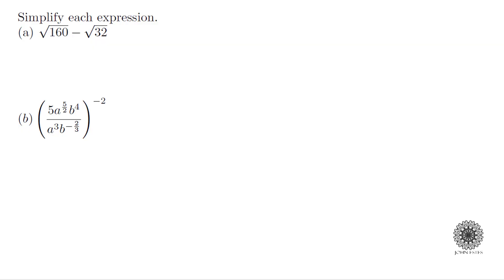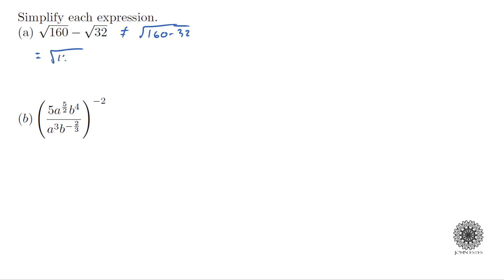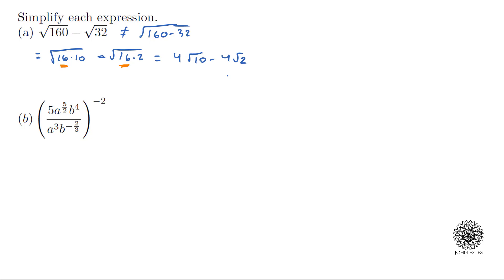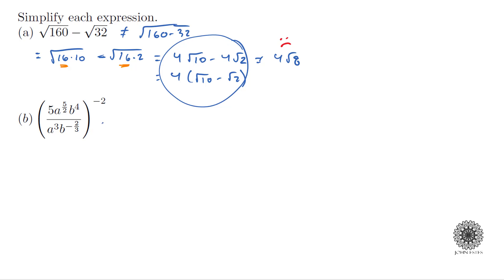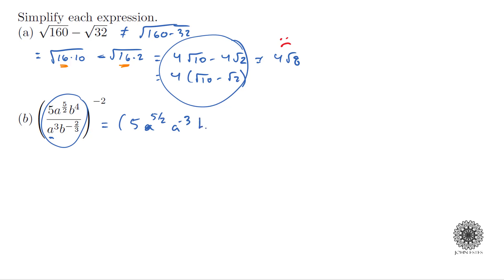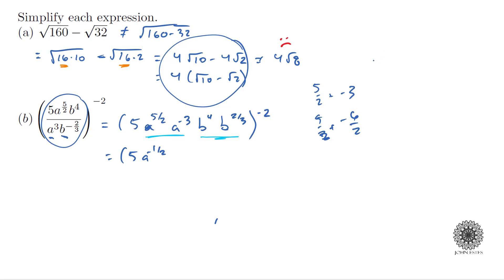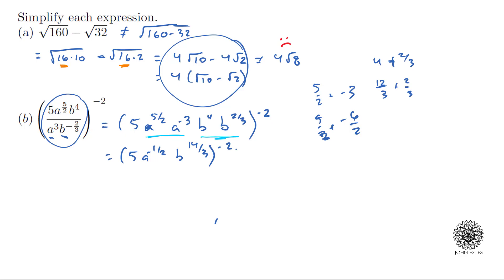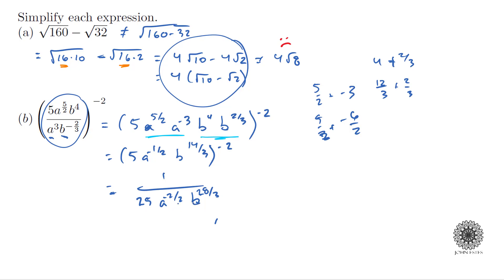Simplifying Algebraic Expressions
We provide a walk-through example of simplifying algebraic expressions. Many students find that the difficult parts of Calculus is the algebra. Having a clear understanding of algebra is really important.

Table of Contents:

00:00 - Introduction
00:08 - Part (a)
01:17 - Part (b)